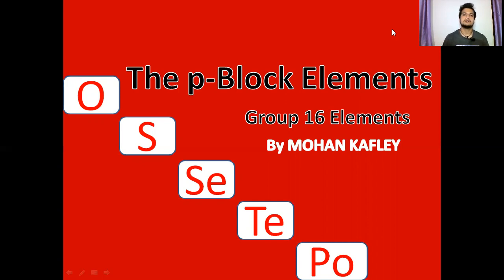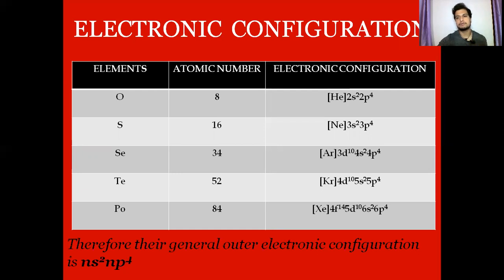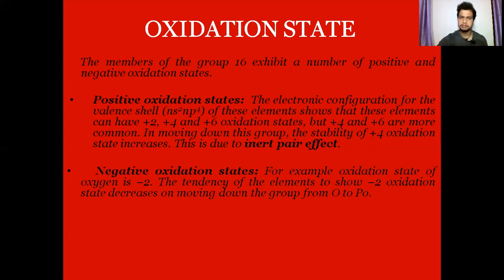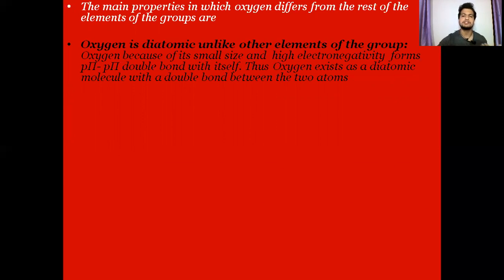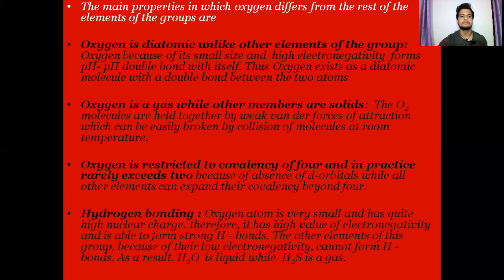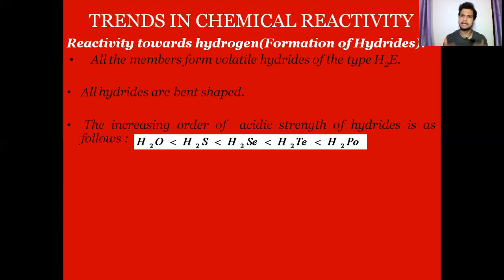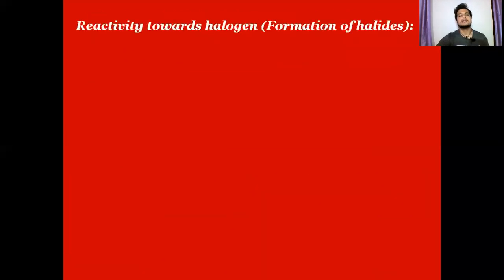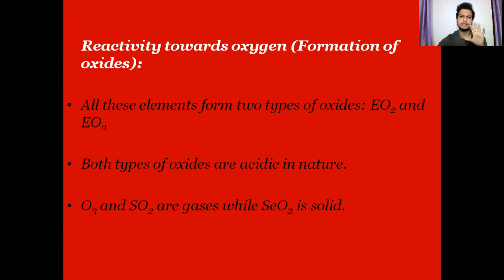The p - Block Elements (Group 16 Elements)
This video aims in providing the viewers a general discussion of the group 16 elements and their trends in physical and chemical properties.
The topic covered in this topic are
1. Electronic configuration
2. oxidation state
3. Anomalous properties of Oxygen
4. Reactivity toward hydrogen, halogen and oxygen